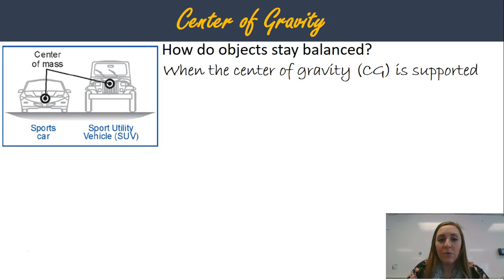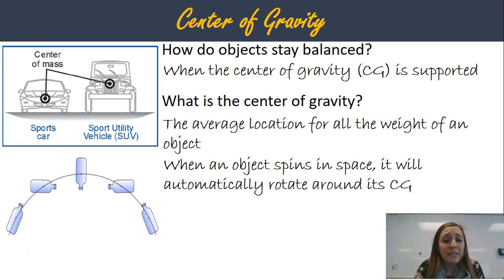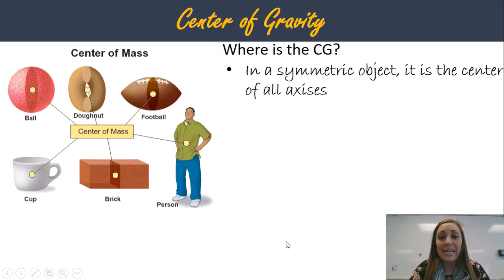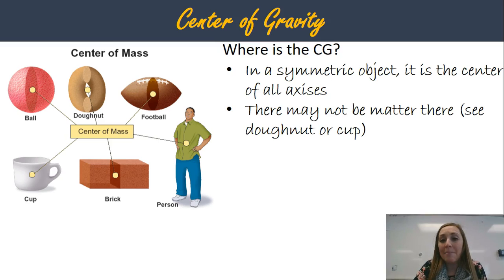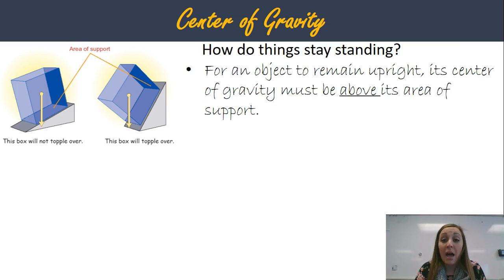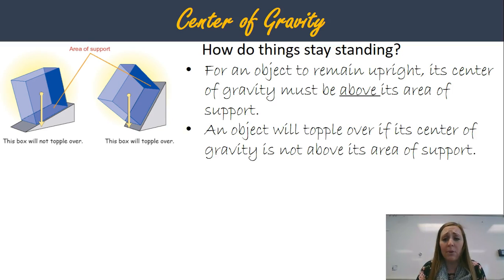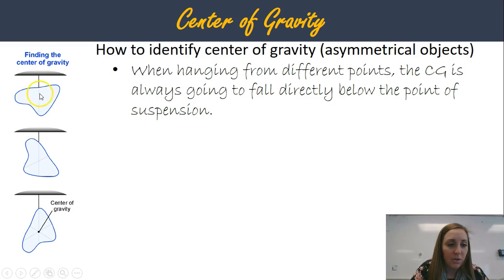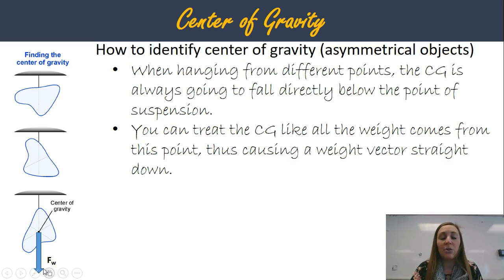Academic Physics 3.4 Notes Part 2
Academic Physics 3.4 Notes Part 2- before going on to the next concept of torque, we need to discuss center of gravity. This video covers the basics behind what center of gravity is and how to find it.